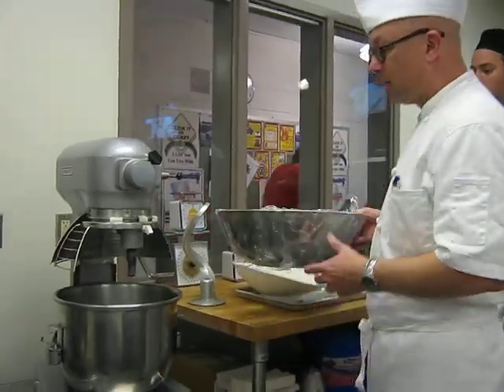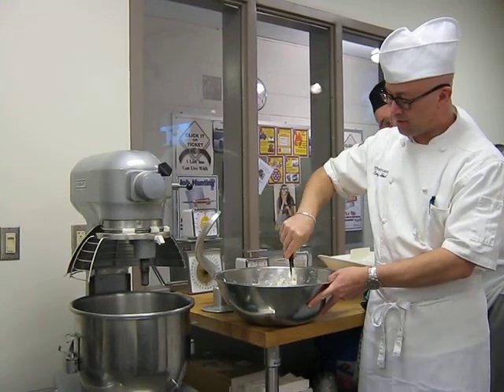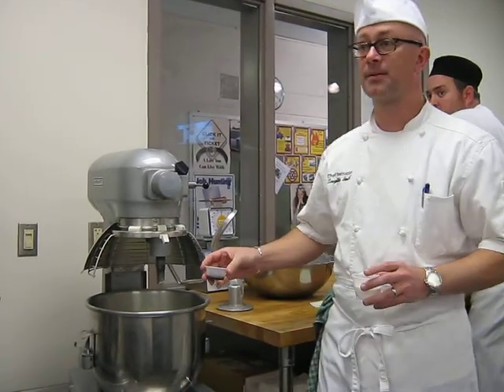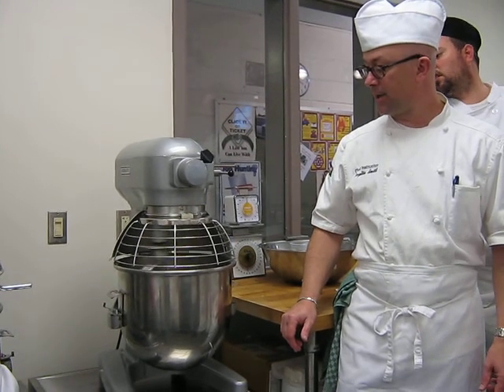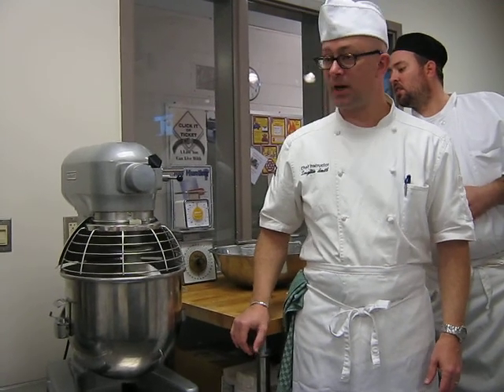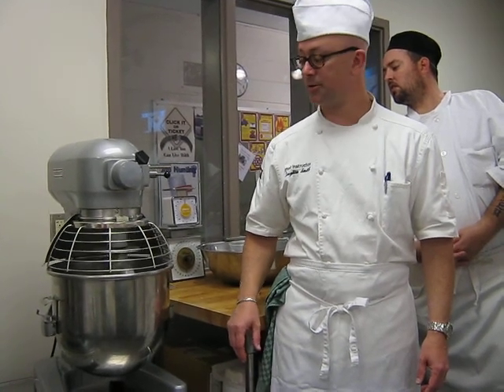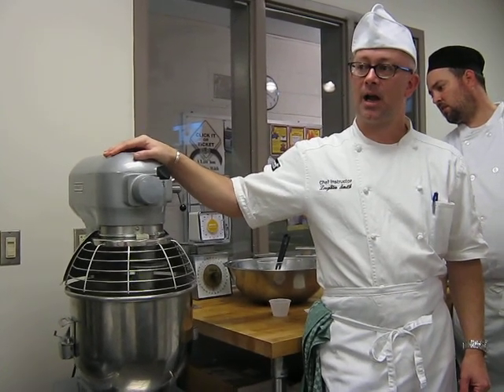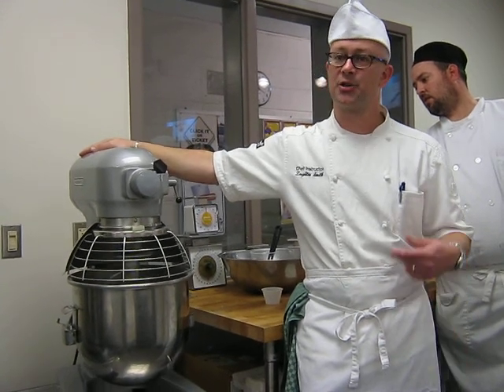RLC 11/10/10 Bagel & Baily 1 of 3 - Mixing